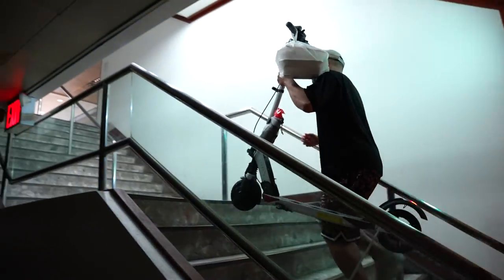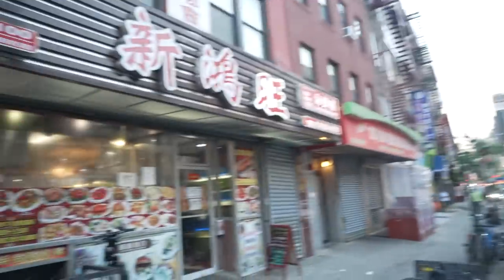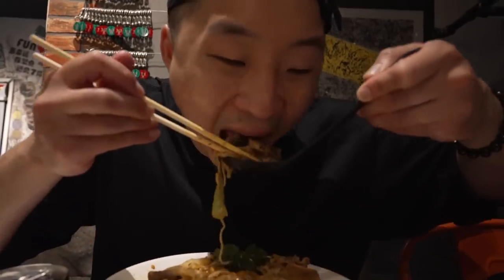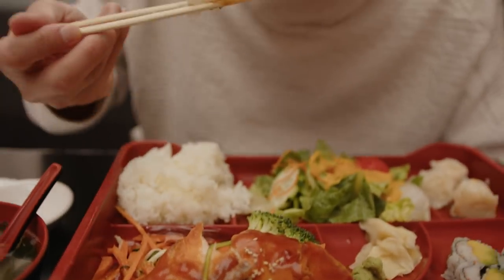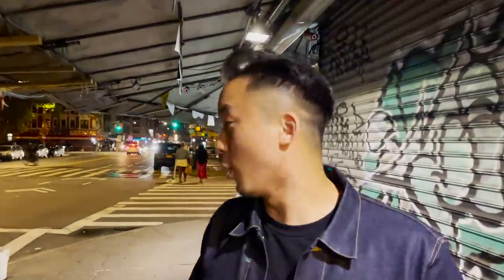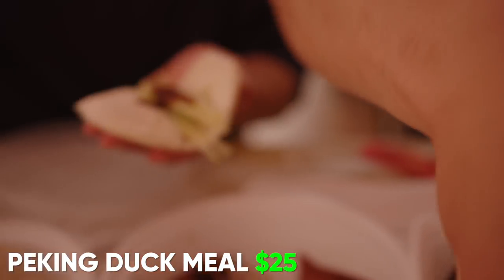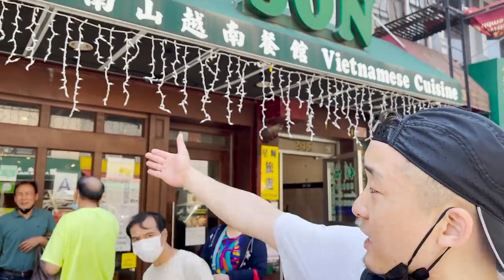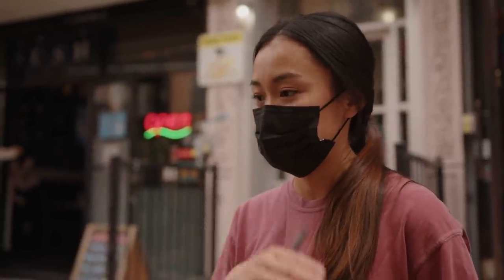BEST CHEAP EATS in New York's CHINATOWN Pt. 10 (Under $8)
for the fastest, most portable e-scooters in the game! Use FUNGBROS for $60 off

Fu Zhou Wei Zhong (Bottom floor of 88 E Broadway Mall)
29:50 7 Elephants Thai

FOLLOW THE FUNG BROS.

CAMERA //
EDITOR //